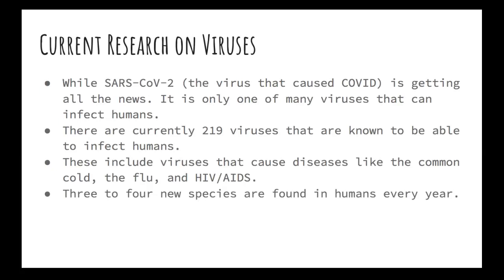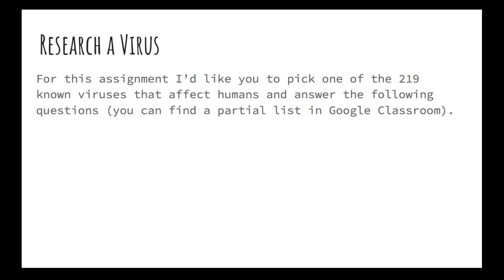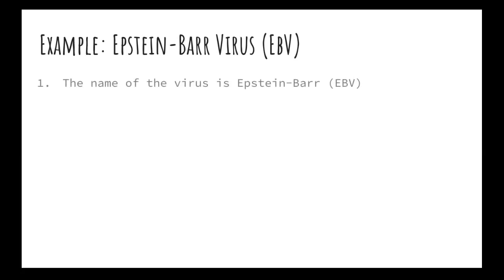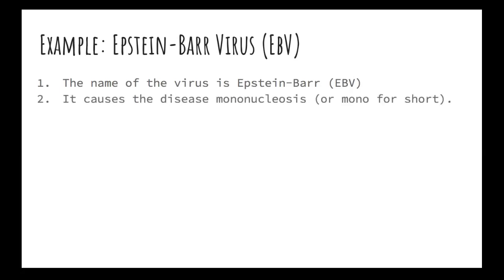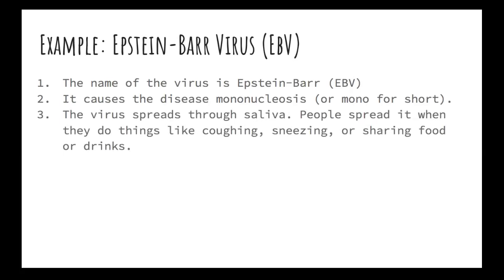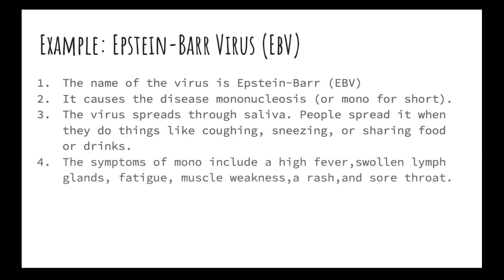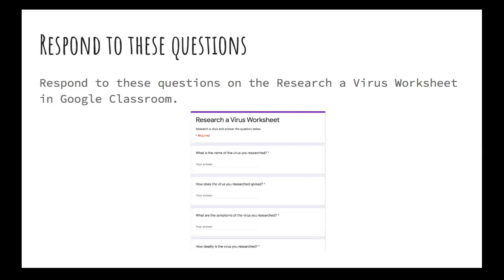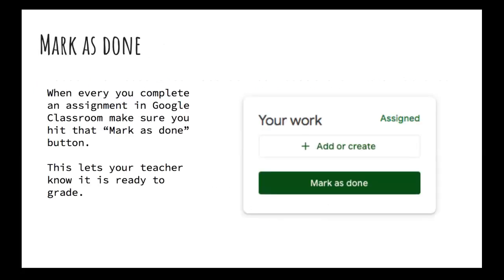Virus Research Project